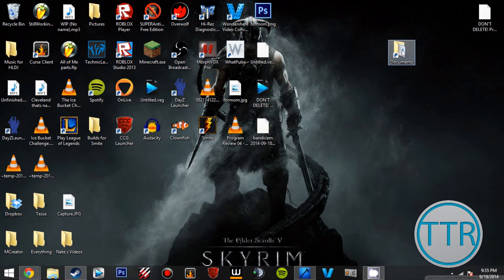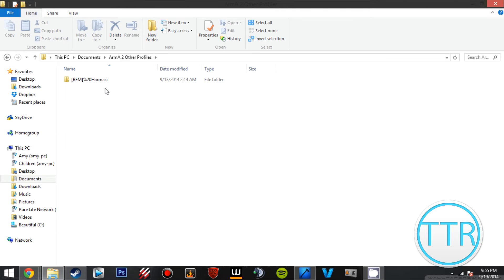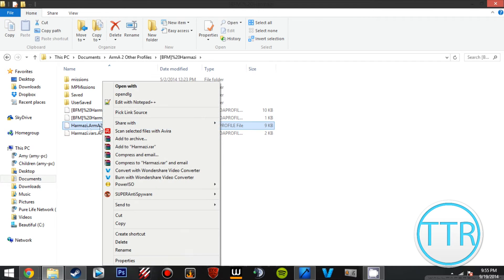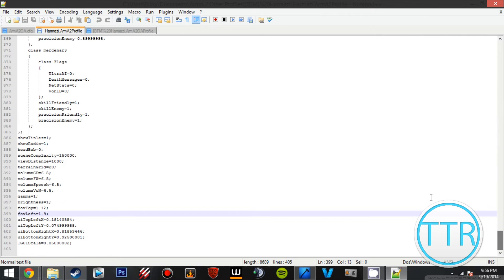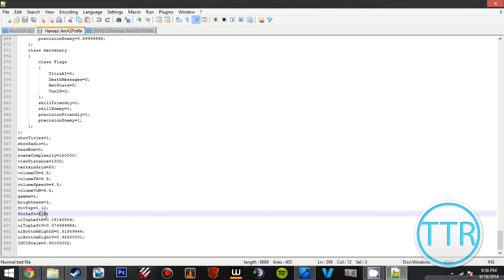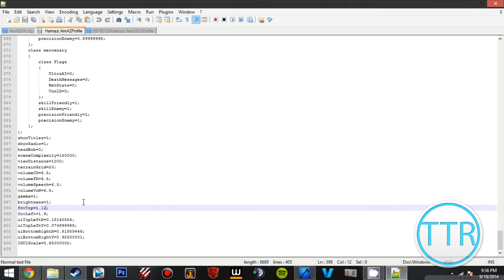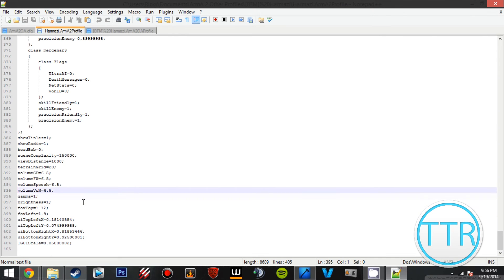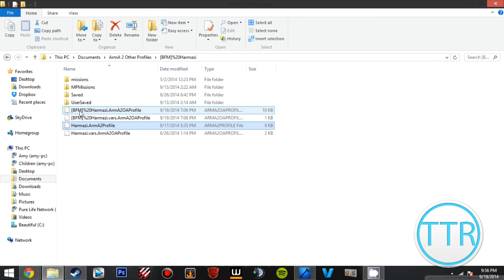How to change your FOV (Field of View) in Arma 2 like FrankieOnPCIn1080p!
Hey guys. I'm back with another video on how to change your FOV in Arma 2. This is very simple and should only take a few minutes. Plus, it looks just like FrankieOnPCIn1080p! Hope you enjoy! :3